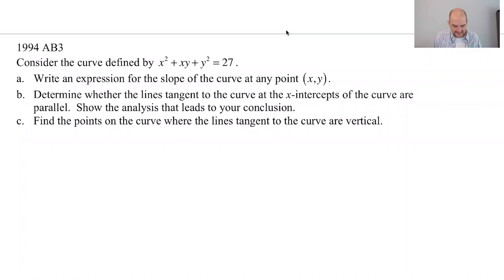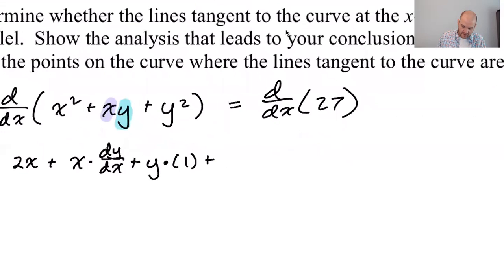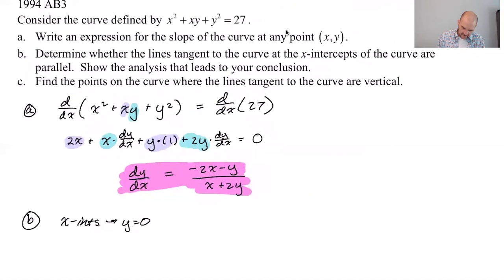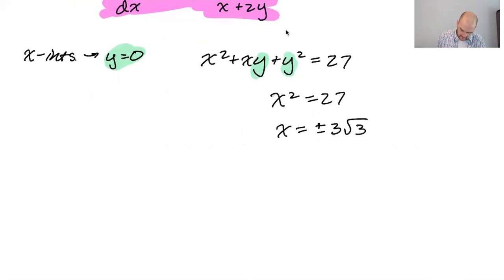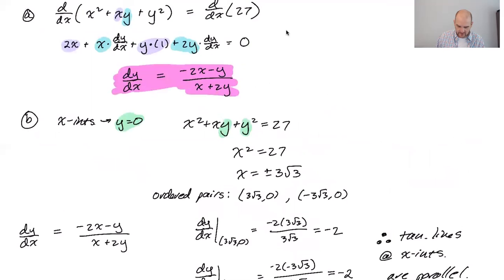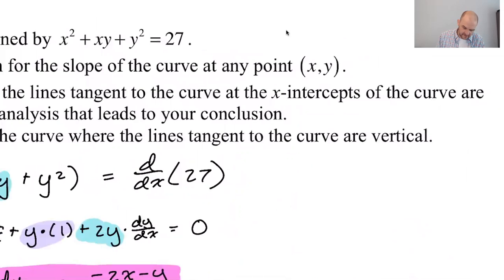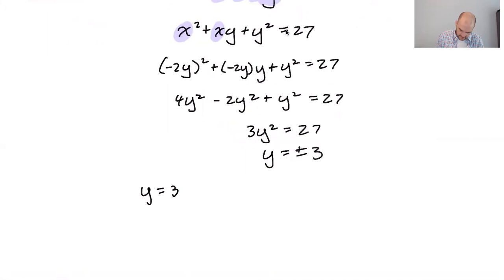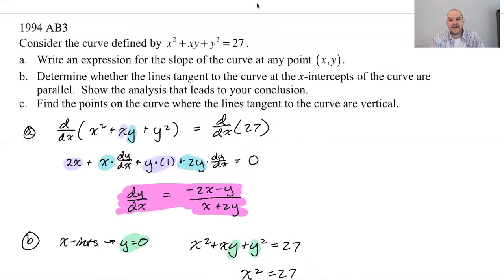1994 AP Calculus AB Exam FRQ #3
This problem involved implicit differentiation.  First you had to find the first derivative; then you had to show that the tangent lines at the x-intercepts are parallel; then we had to find the equations of the vertical tangent lines by setting the derivative's denominator equal to zero.